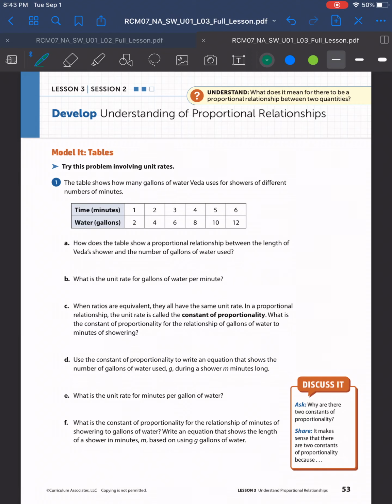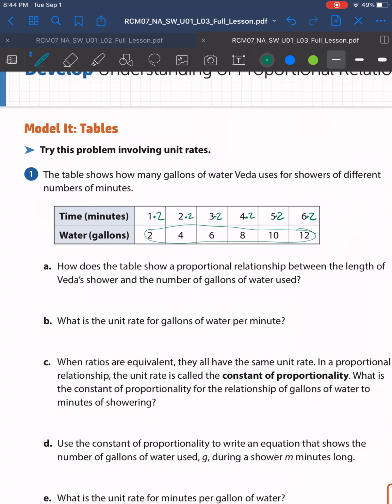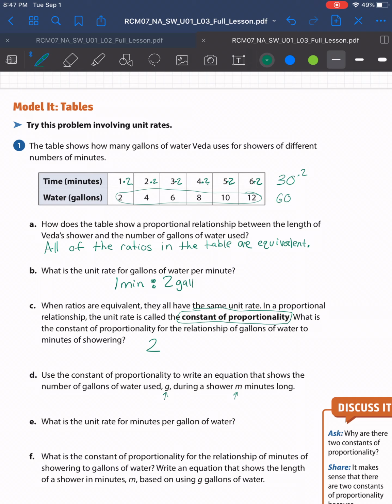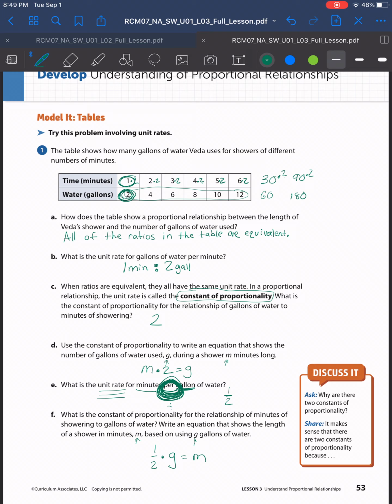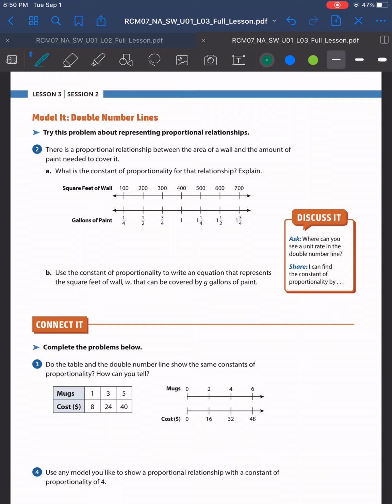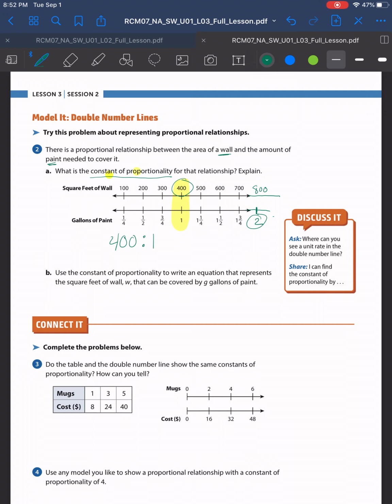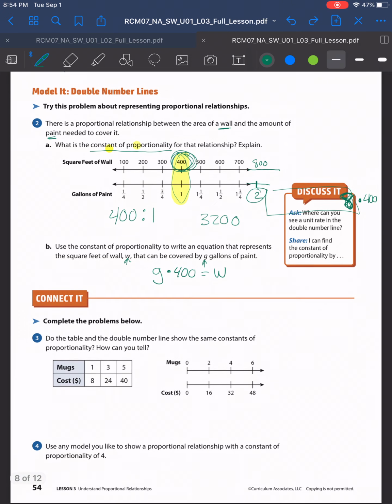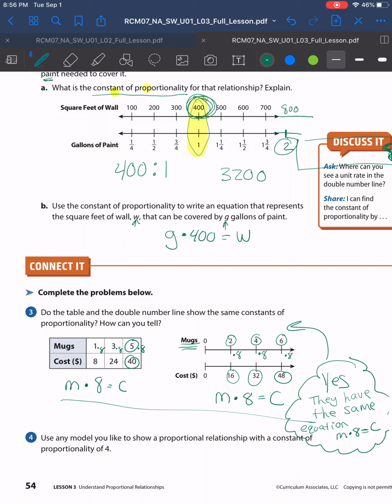7th Math Lesson 3 Session 2